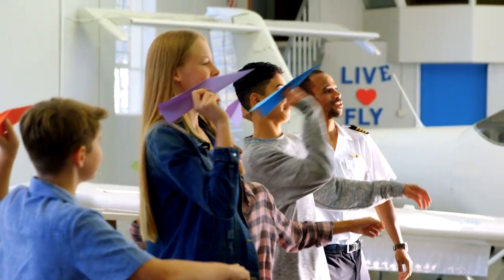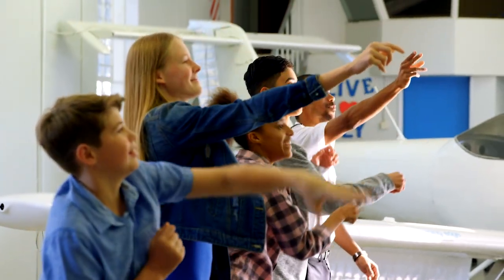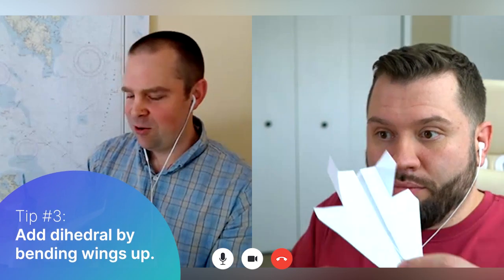Throw a Paper Airplane 100 Feet With NASA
Albert Einstein once said, “Failure is success in progress”. On our first attempt, we failed to design and throw a paper airplane 100 feet. But we didn’t let that failure stop us from asking questions. Those questions led us to the principles that NASA engineers use to make flight optimal and sustainable.

Join us as we explore engineering design principles with a NASA engineer to take our airplane design to new heights.

To learn more about how you can design and throw a paper airplane farther than ever, try NASA’s “Wingin’ It” activity

In the “Wingin’ It” activity, students will learn that engineers at NASA must consider various factors when designing the next generation of sustainable aircraft. Student teams will explore the impact of aircraft design on flight distance by testing designs of paper airplanes. Students will continue their investigation by testing the effect of adding weight, as well as the distribution of that weight, on the flight distance of their paper airplanes.

Learn how NASA is committed to sustainability in aviation by reducing pollution and fuel use